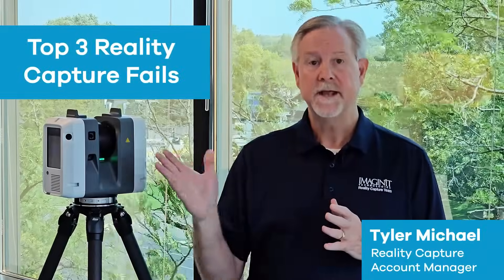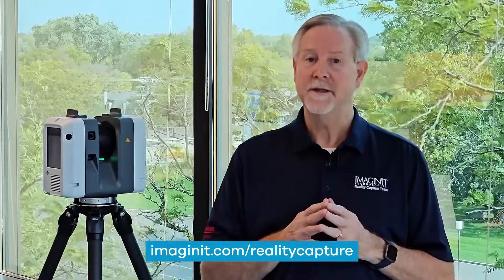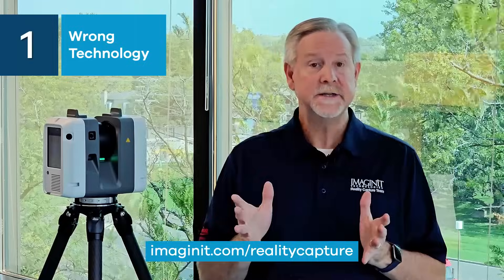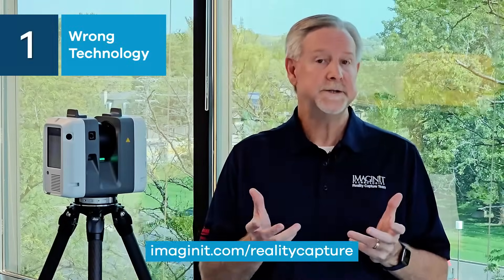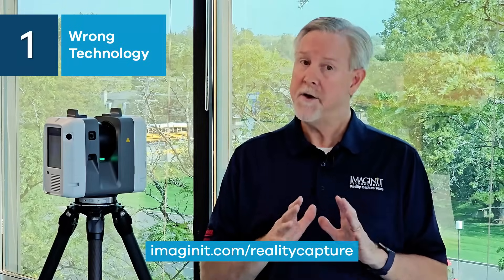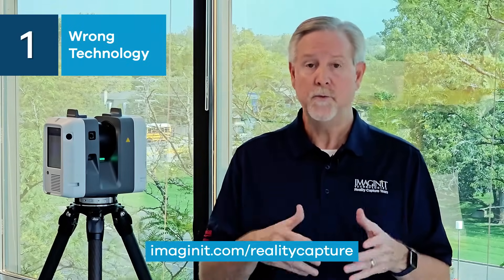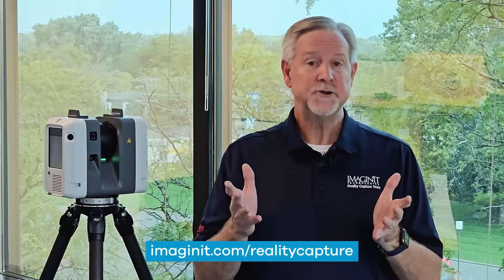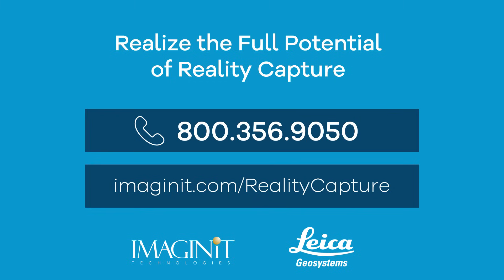Top 3 Reality Capture Fails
Firms across North America lean on IMAGINiT for Reality Capture solutions. Drawing on countless projects, this video shows you the top 5 user fails to avoid when it comes to Reality Capture technologies.